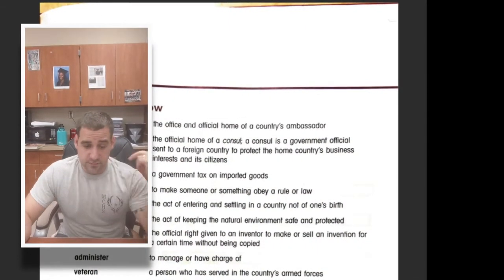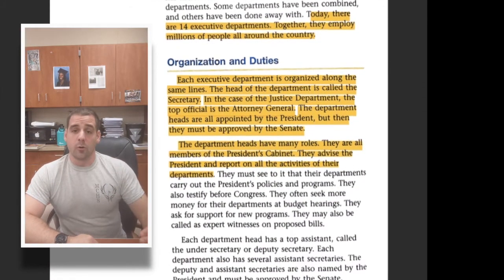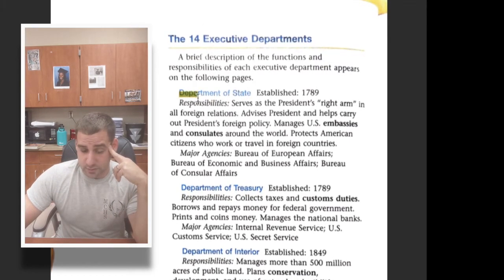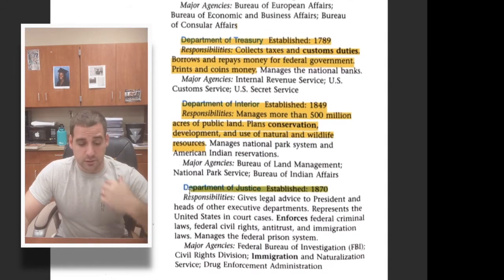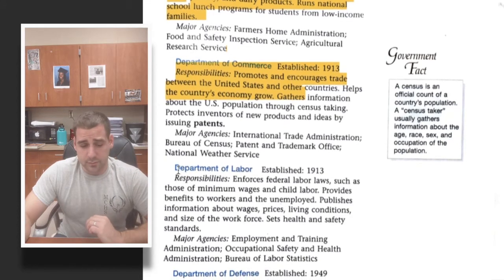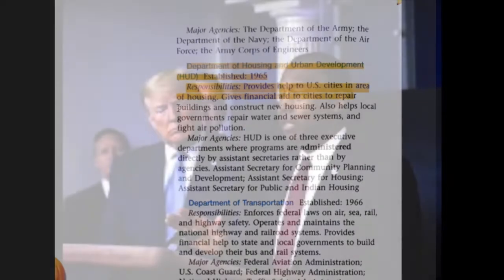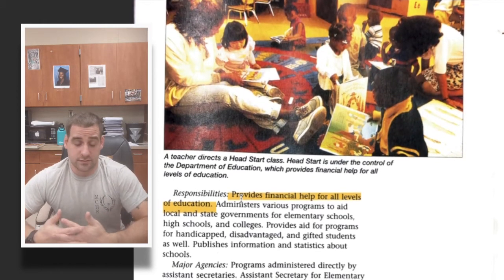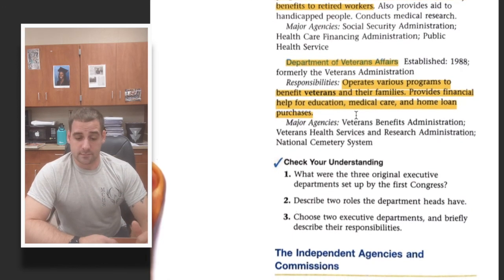Government Chapter 8 Lesson 2 - Mr. Oliver